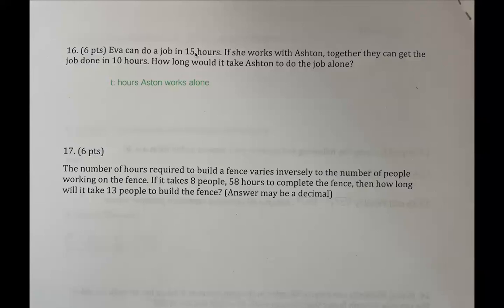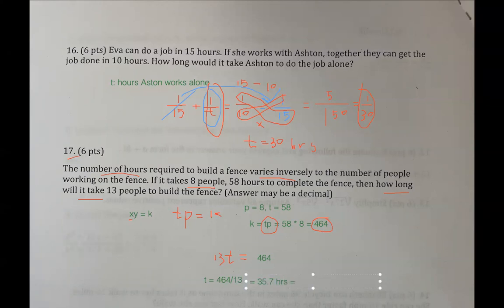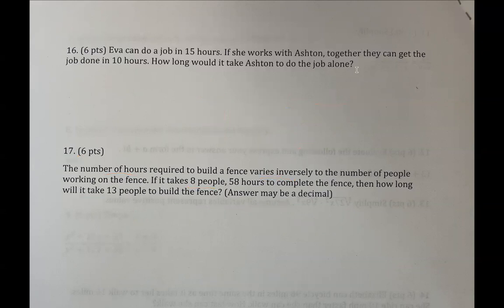Rational equations & inverse variation#sat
Solution for college algebra exam 3 questions 16 ~17: rational equation used in life applications; variation inversely application